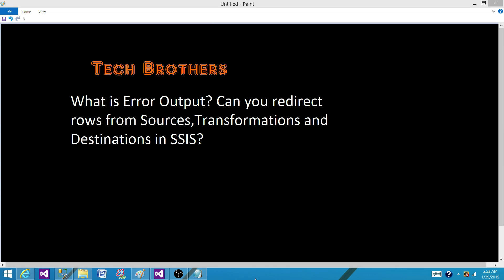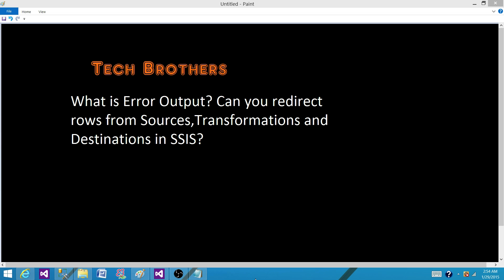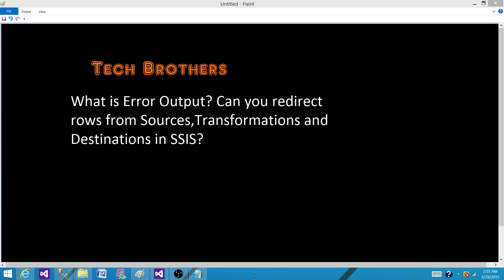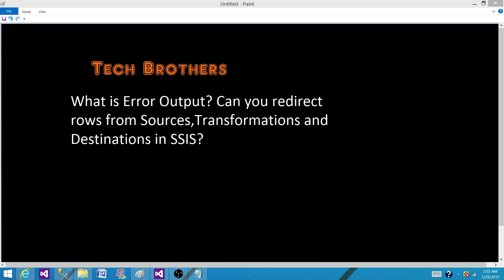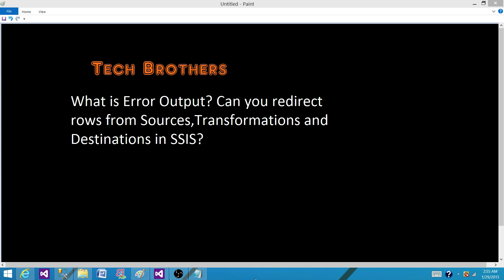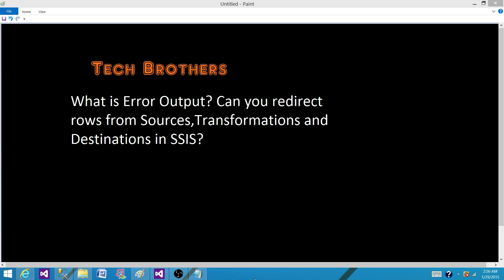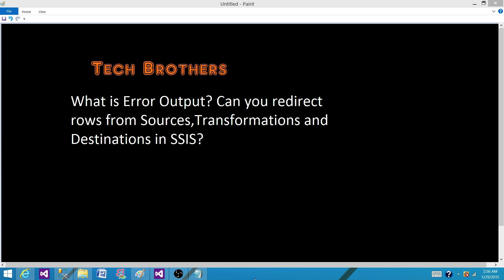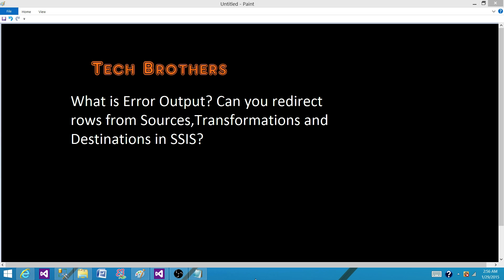SSIS Interview - What is Error Output in Data Flow Task for Sources,Transformations & Destinations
In this SQL Server Integration Services (SSIS) Interview Question video you will learn the answer of"
What is Error Output? Can you redirect rows from Sources,Transformations and Destinations in SSIS? "